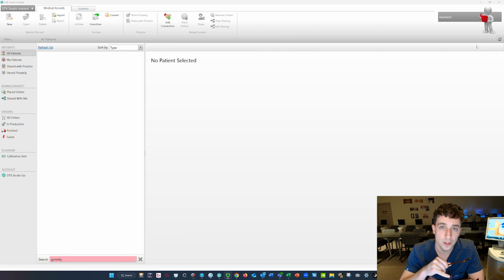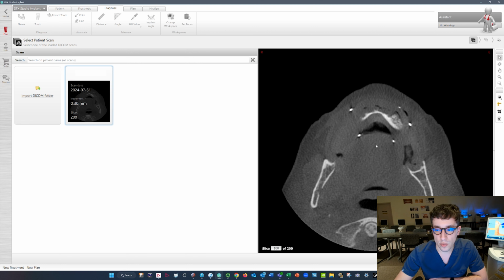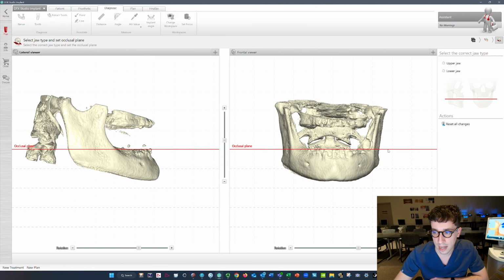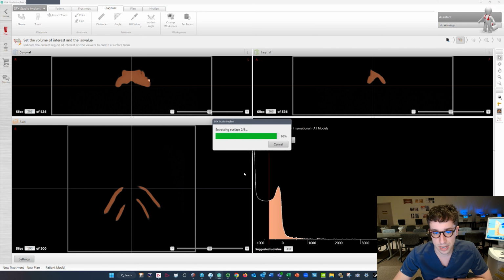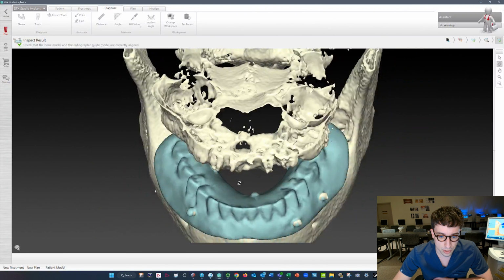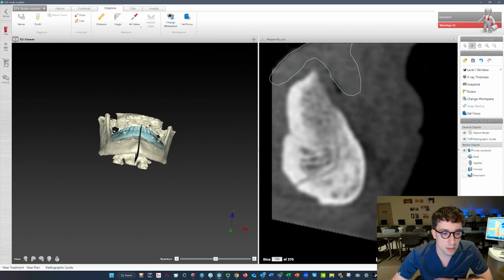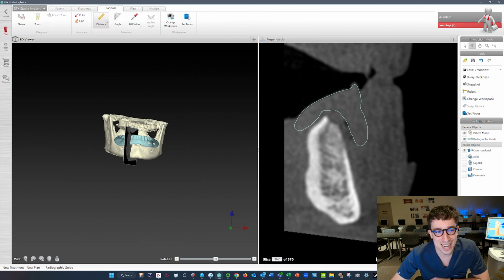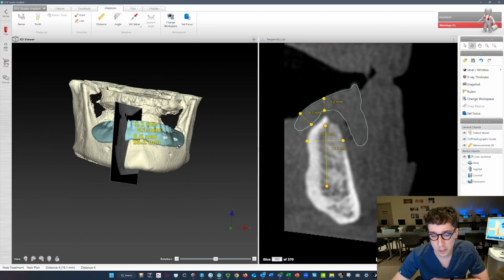Aligning a CBCT Scan of a Denture in DTX Studio for Implant Overdenture Planning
In this video, I walk through how to align a CBCT scan of a denture in DTX Studio for an implant overdenture case. Proper alignment is crucial for accurate implant planning and guided surgery, ensuring precise positioning of implants for overdenture support. This step-by-step guide covers importing scans, aligning the denture, and verifying accuracy to optimize your digital implant workflow.

Timestamps:
0:00 Setting up the Patient
0:45 Importing the CBCT Scan of the Patient
1:34 Importing the Denture CBCT
2:08 Aligning the Denture to the CBCT
2:25 Verifying the Alignment
3:02 Evaluating Restorative Space for Converting Denture

Equipment & Software Used:
Software: DTX Studio from Nobel Biocare
Scanner: TRIOS F8 Desktop Scanner
CBCT Unit: i-CAT™ FLX V-Series